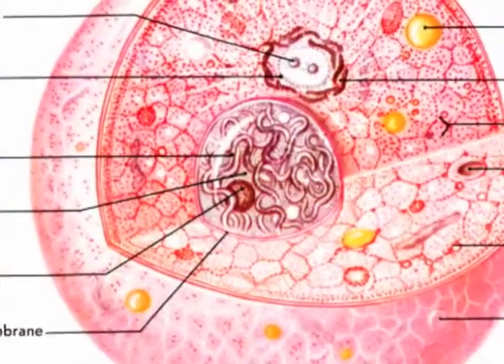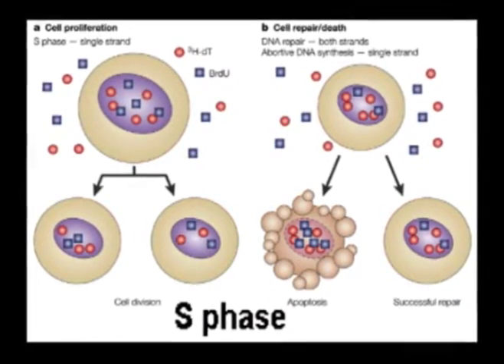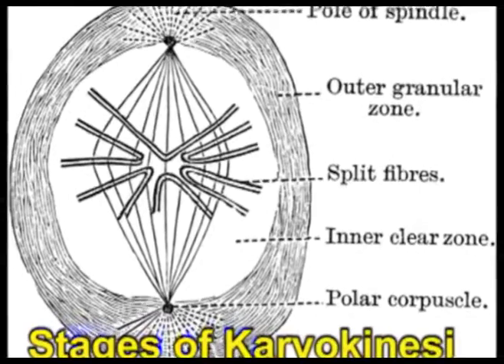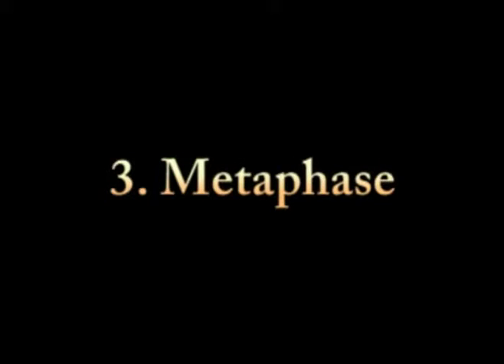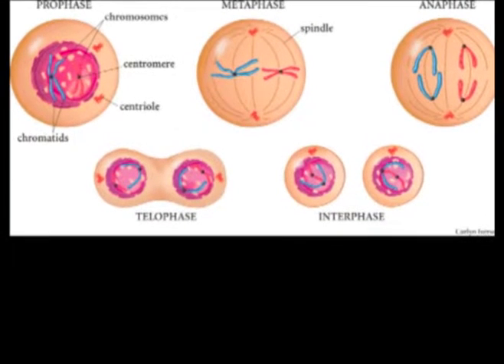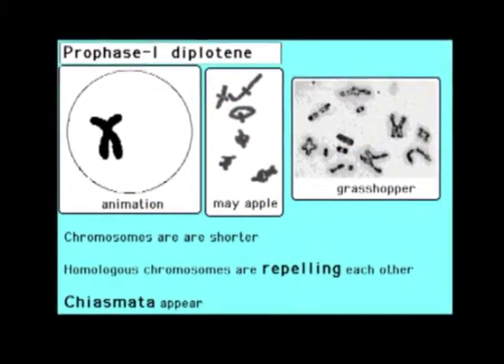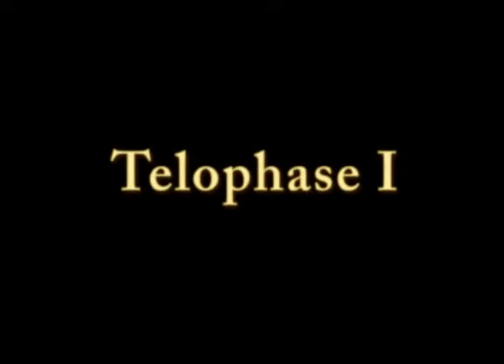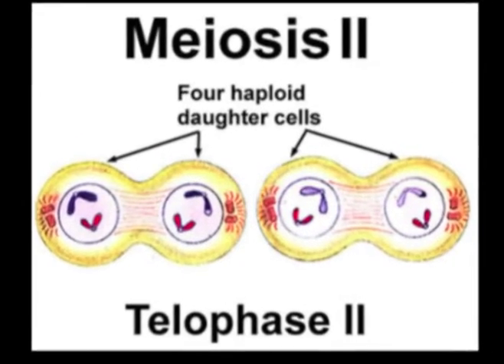Classification of order primates (Physical anthropology)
Module Name: Classification of order primates (Physical anthropology)